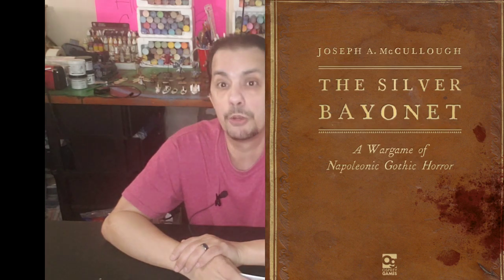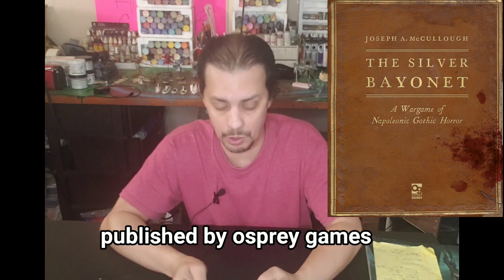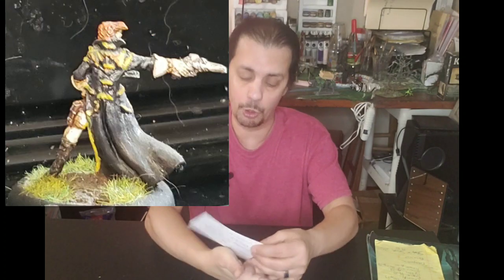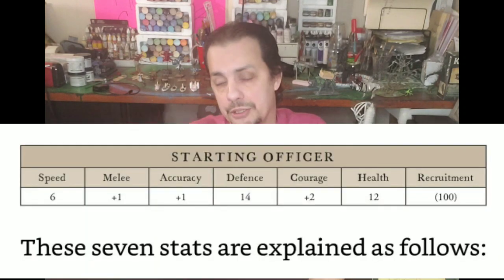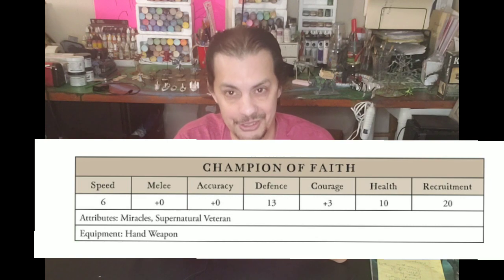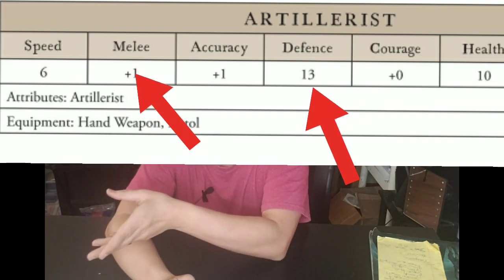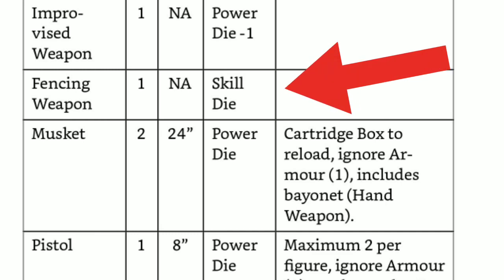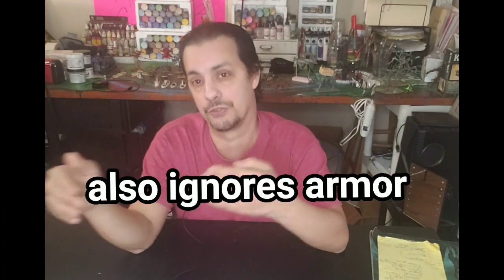mj game spotlight, The silver bayonet by Joseph McCullough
mj game spotlight, The silver bayonet by Joseph McCullough. Mj game spotlight is a video series where I pick a random game from my library and talk about it. I give an overview of rules and mechanics.